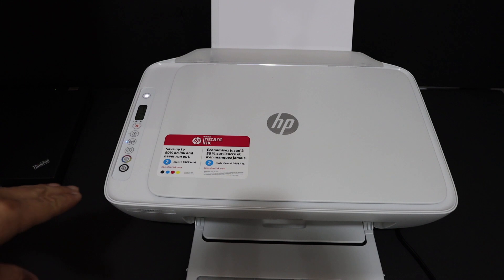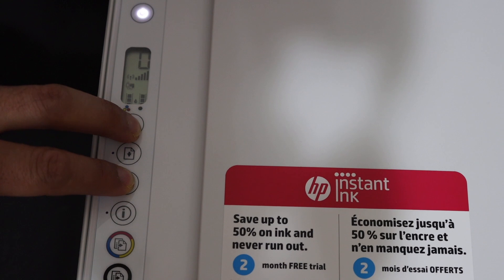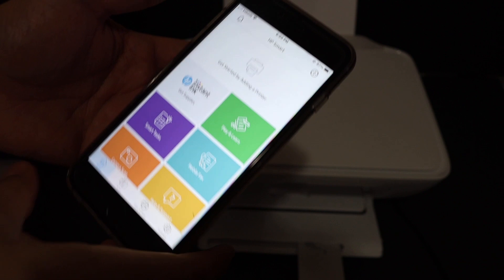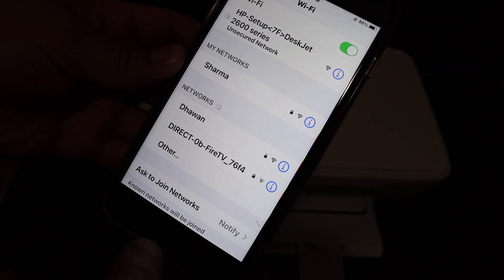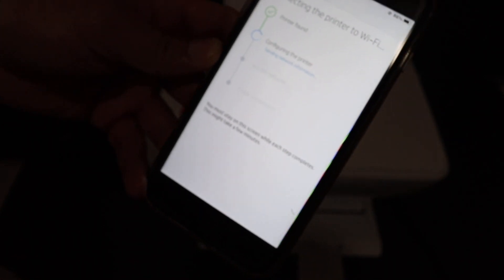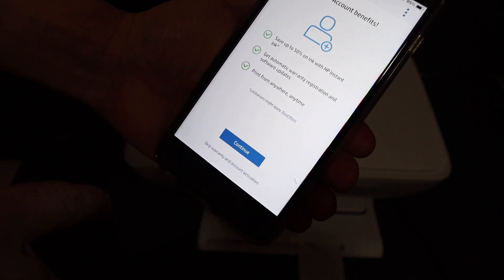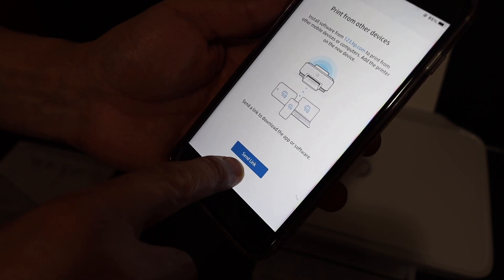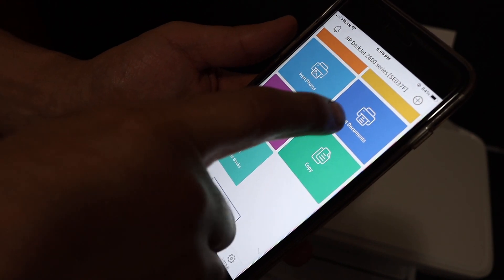HP DeskJet 2600 WiFi SetUp !!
This video reviews the step-by-step method to do WiFi Setup of your HP Deskjet 2600 all-in-one printer with iPhone, You learn how to connect the printer to your home or office WiFi network.